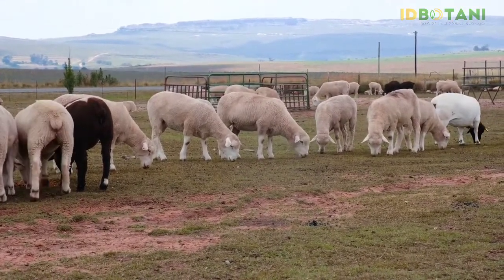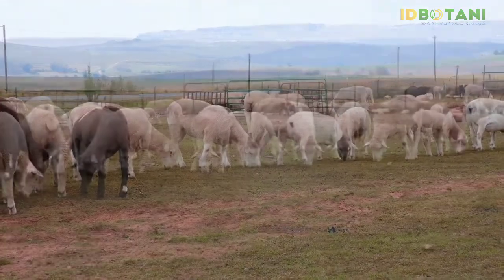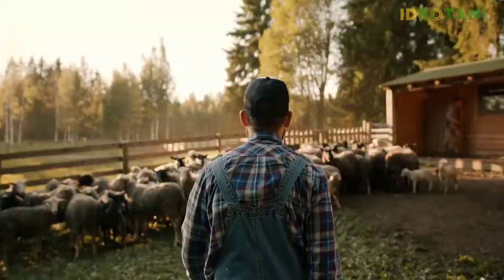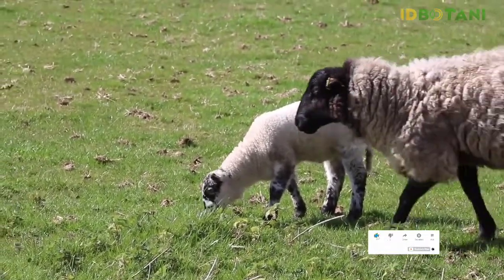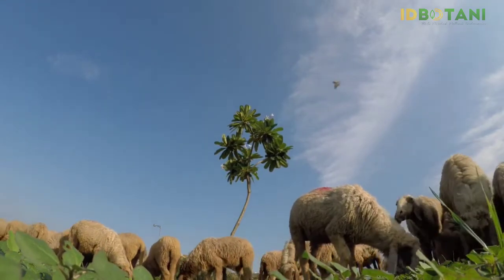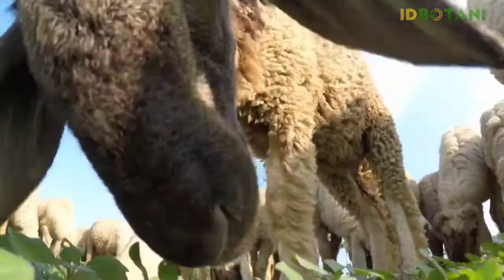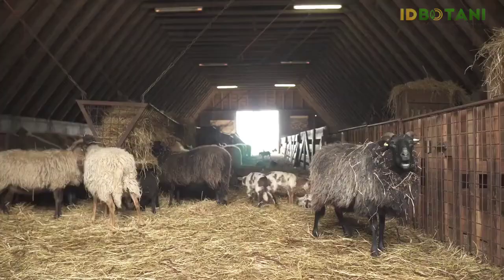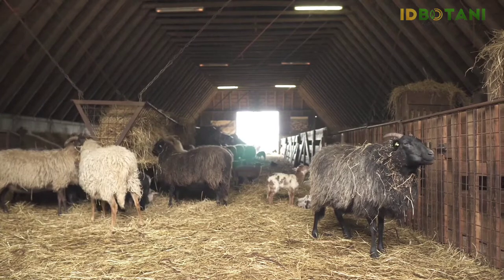DOMBA TEXEL DOMBA TERBESAR DI DUNIA UNTUK PRODUKSI SUSU DAN BENANG WOL PART #3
Potensi bisnis domba texel yang bisa di jadikan produksi daging segar dan menjadi produksi benang wall, yang di kembangkan oleh belanda

DOWNLOAD APLIKASI IDBOTANI DI PLAYSTORE DAN APPSTORE

Follow tiktok idbotani @id_botani